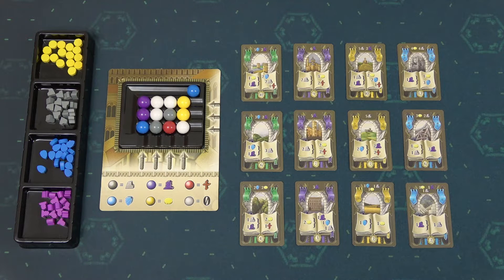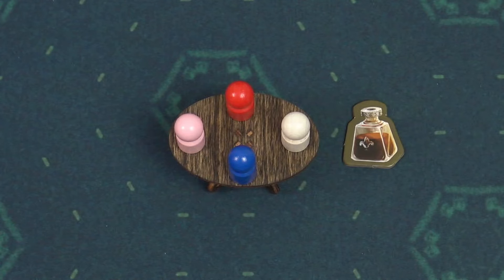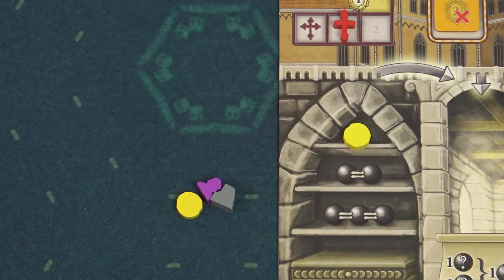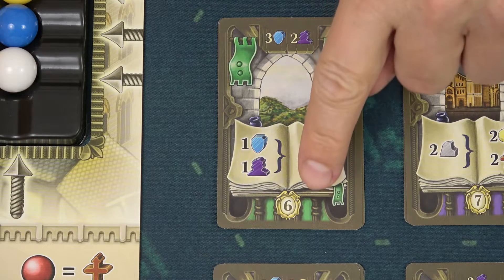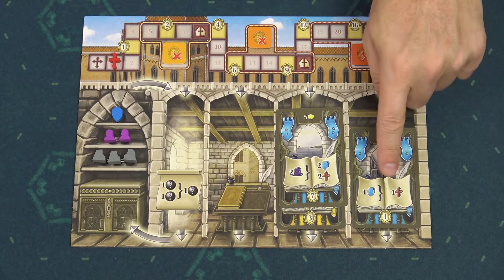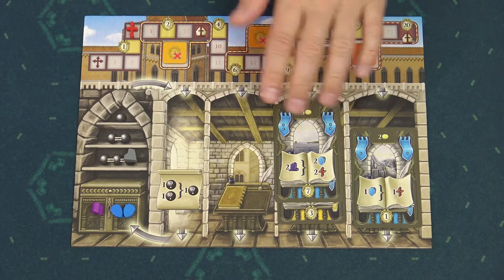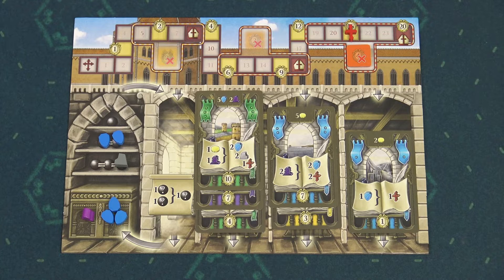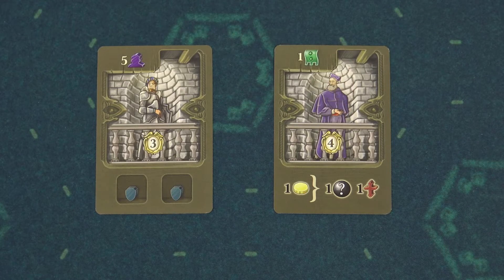Game in a Nutshell - Masters of Renaissance: Lorenzo Il Magnifico – The Card Game (how to play)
"Game in a Nutshell" is a series of videos designed to teach the board games. In this video we're going to learn how to play Masters of Renaissance: Lorenzo Il Magnifico – The Card Game.

If you have any questions, please do not hesitate to ask in the comments below.

We highly appreciate your views, feedbacks and subscriptions.